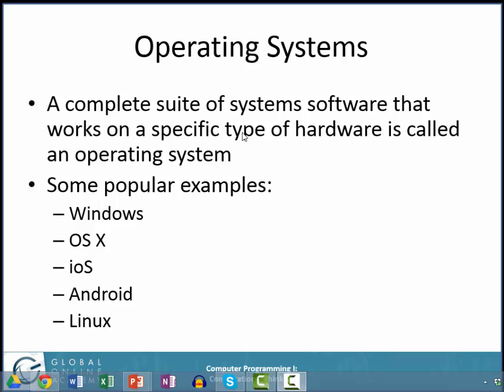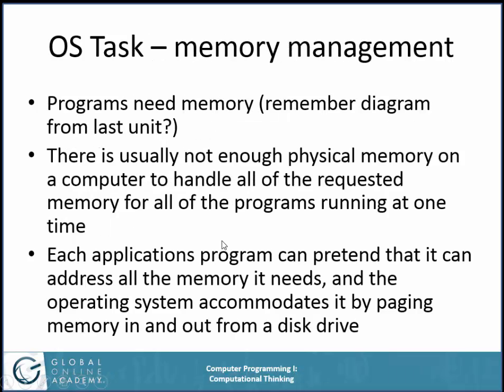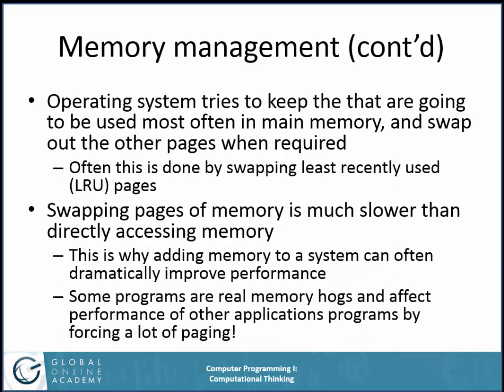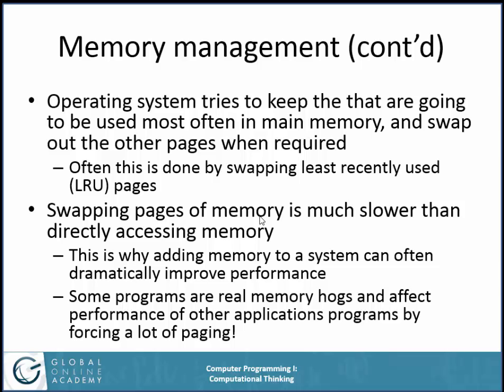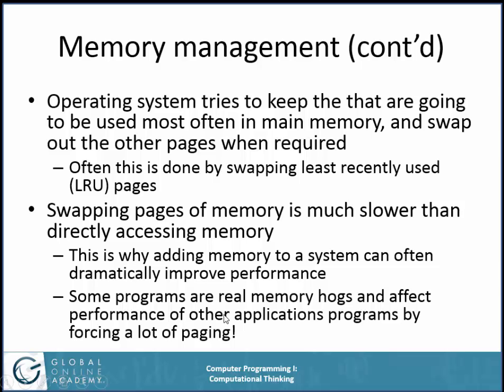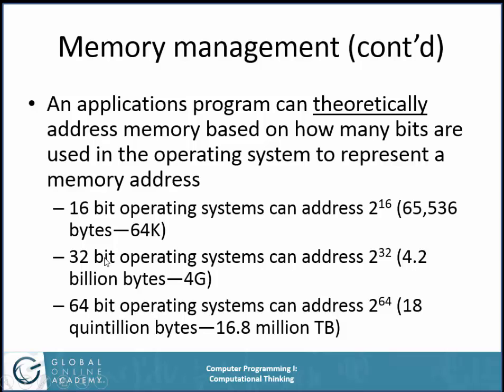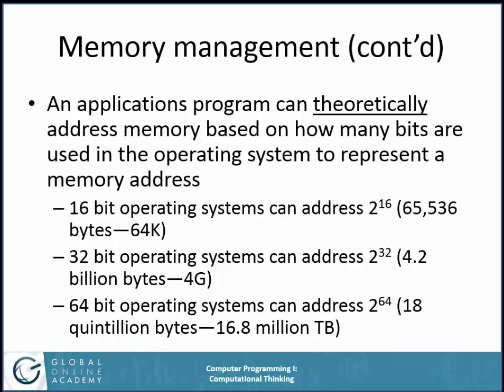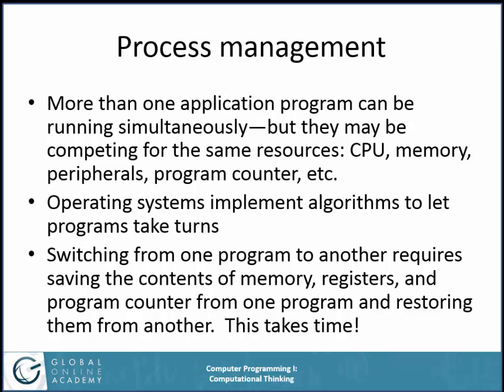Systems and Applications Software Video 2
2nd of 3 videos for GOA Introduction to Computational Thinking Unit 2:  Computer Software